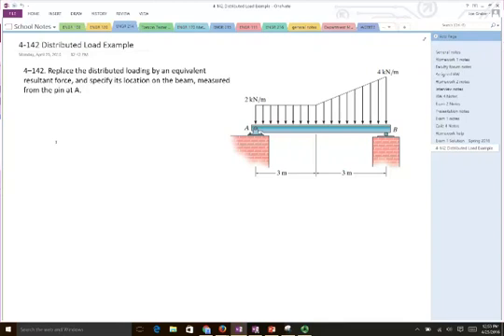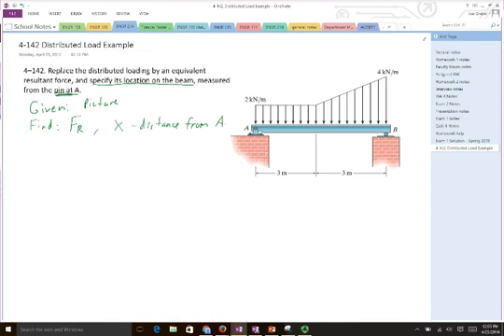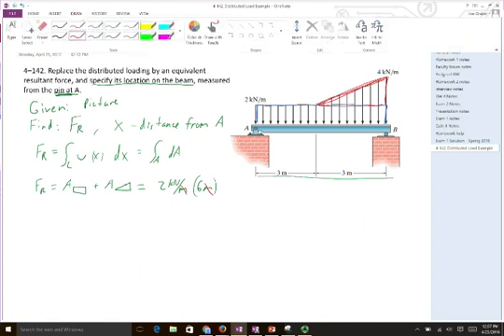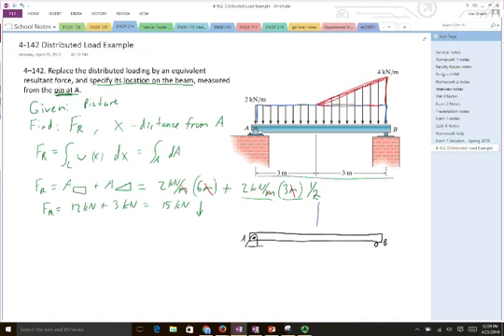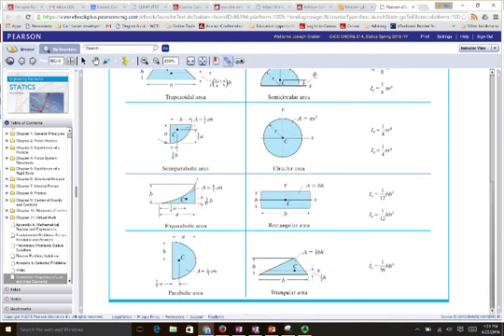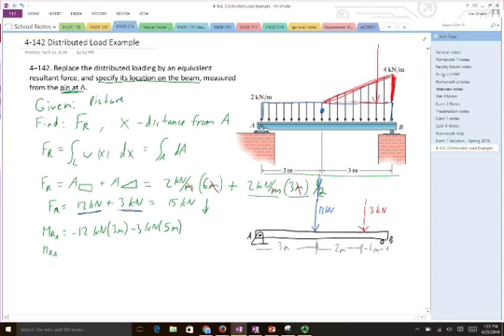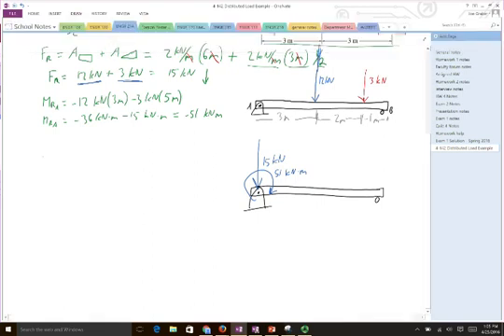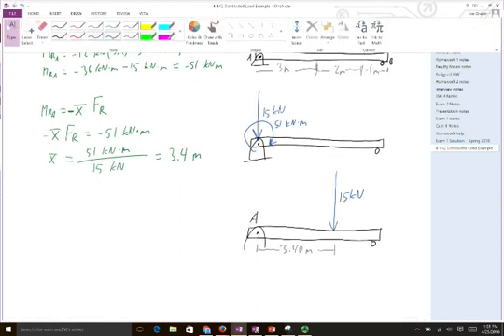Distributed Load Example problem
An example problem for simplifying a distributed load. This is problem 14-142 from the Hibbeler text.